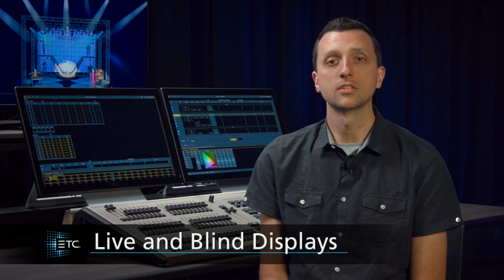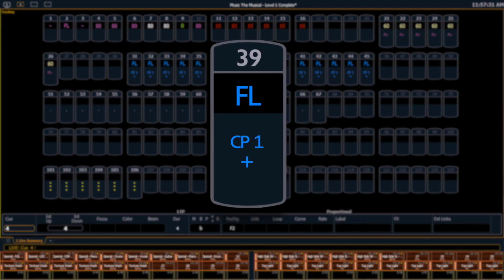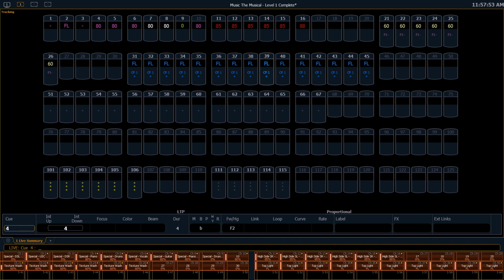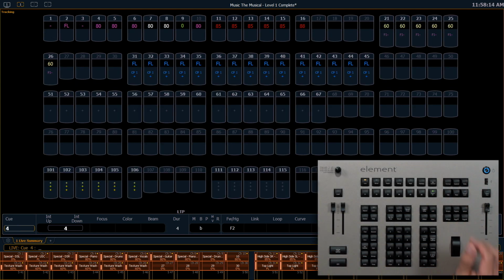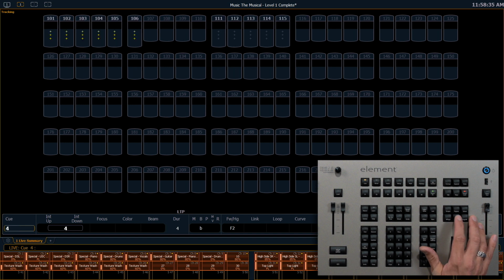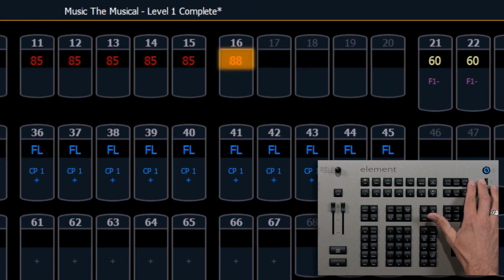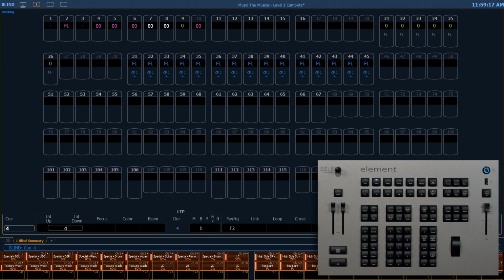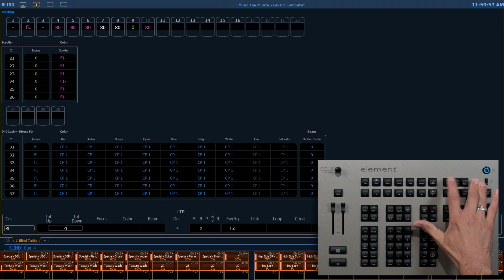01.1 Live and Blind Displays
Rob Crane guides you through the Live and Blind displays, using Format, Data, and Paging buttons.

v2.6

For emergency/technical assistance contact ETC Technical Services @:
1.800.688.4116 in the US